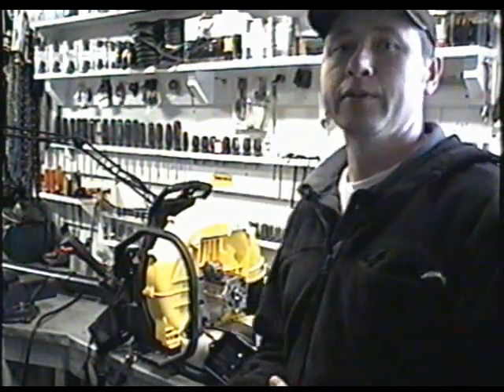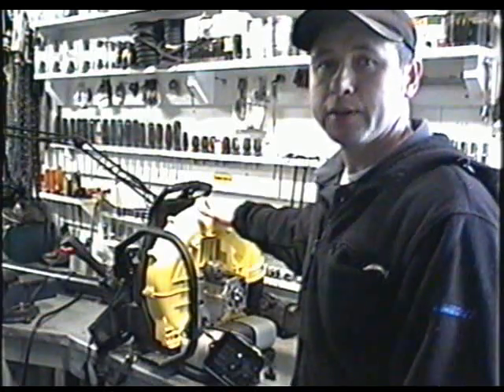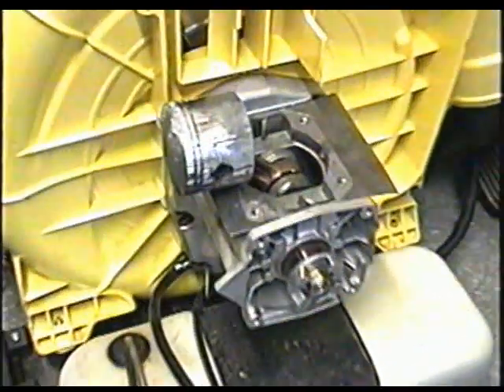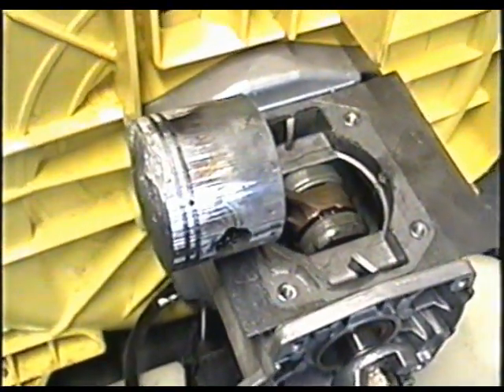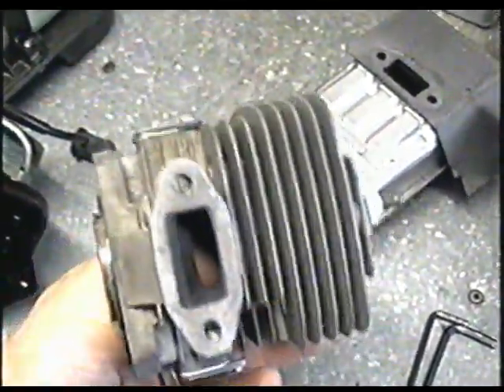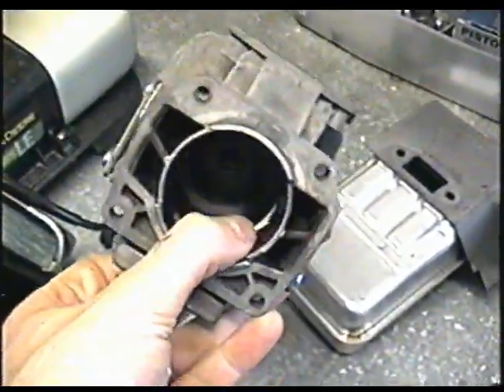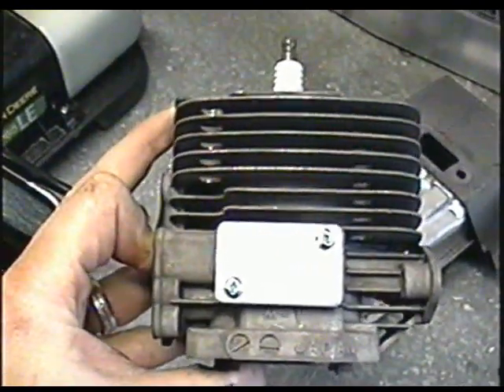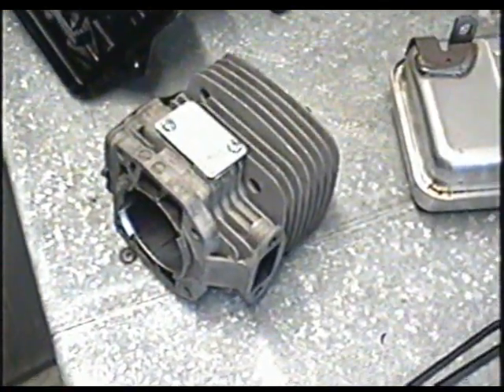FOLLOW-UP of "NO OIL = Blown UP John Deere BP65LE Leaf Blower"